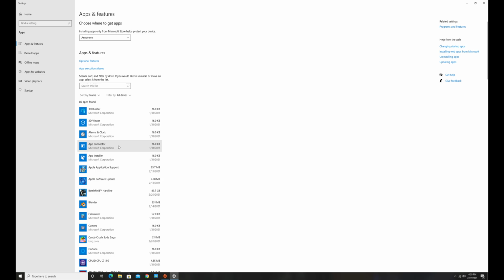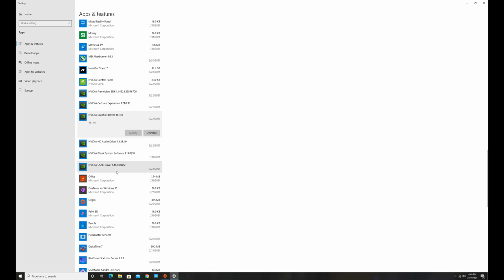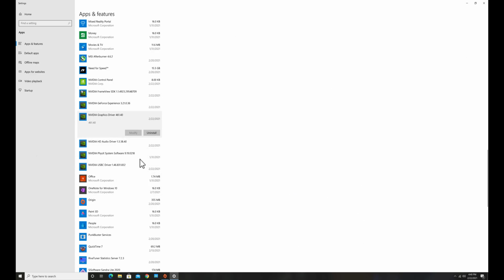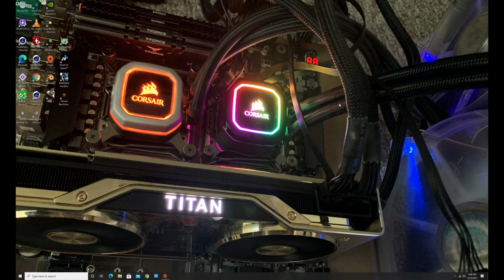Nvidia Video Driver issue fixed | Uninstall Nvidia driver properly | Nvidia does not recognize GPU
In this video I will show how to fix an issue with Nvidia video driver that does not recognize a video card. It happens through the manual Nvidia driver installation - if Windows OS before had Nvidia driver + GeForce Experience package installed. It will fix the video driver on your Desktop PC or Laptop PC. The scenario of this issue can be different but my solution should fix it for you and you will be able to install fresh or reinstall the same Nvidia driver.